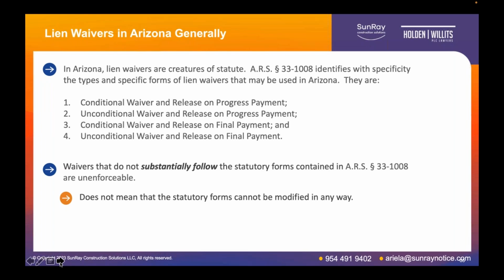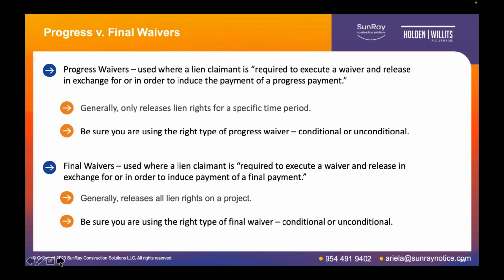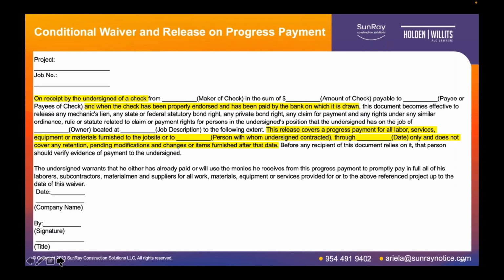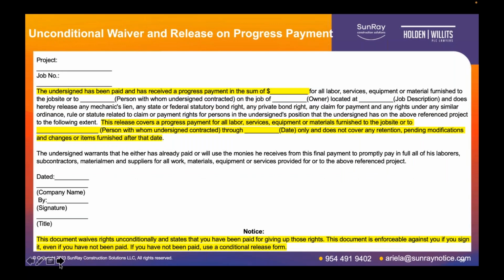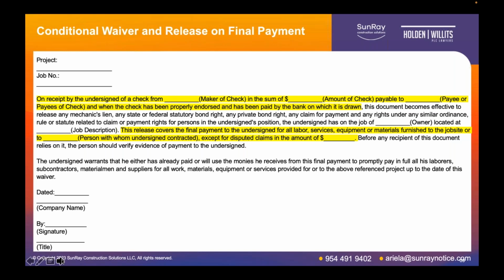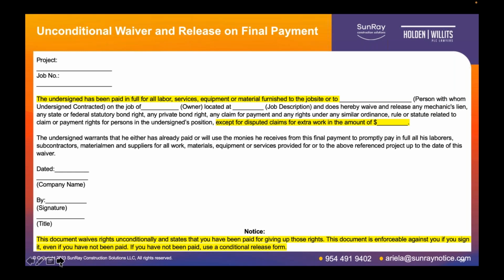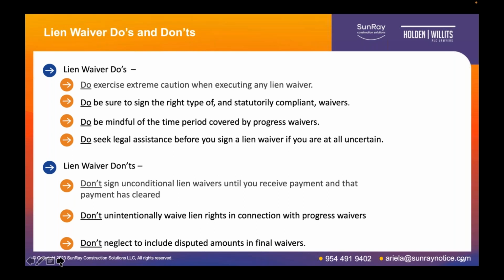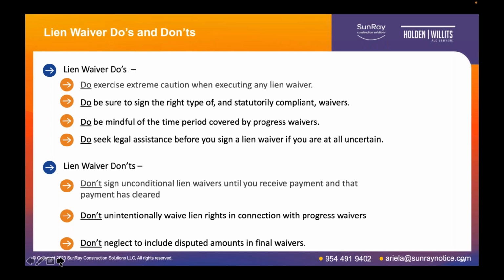Arizona Lien Waivers - Be Careful with What You Sign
This webinar is hosted by SunRay Construction Solutions and Kevin M Estevez, Member, Holden Willits PLC. In this webinar, learn in-depth about lien waivers in Arizona and some key points to keep in mind before you go ahead and sign that lien waiver. The following points will also be discussed:

1. Lien Waivers in Arizona Generally (1:40)
2. Progress v. Final Waivers (3:10)
3. Conditional v. Unconditional Waivers (4:30)
4. Conditional Waiver and Release on Progress Payment (7:25)
5. Unconditional Waiver and Release on Progress Payment (9:20)
6. Conditional Waiver and Release on Final Payment (11:25)
7. Unconditional Waiver and Release on Final Payment (13:00)
8. Lien Waiver Do’s and Don’ts (14:50)